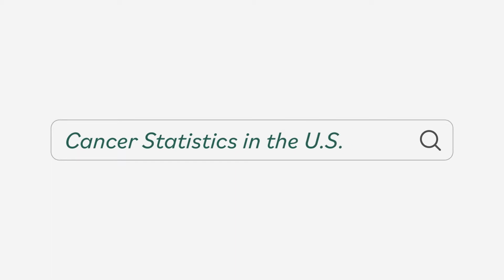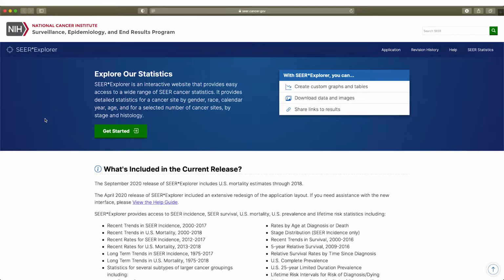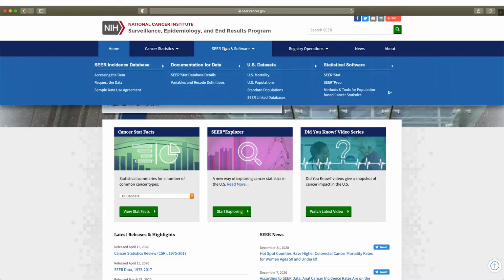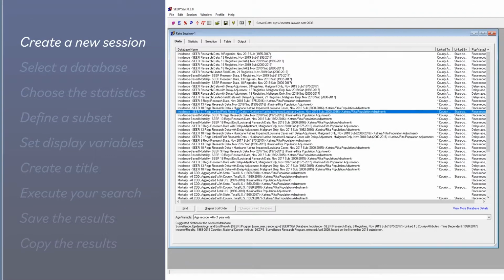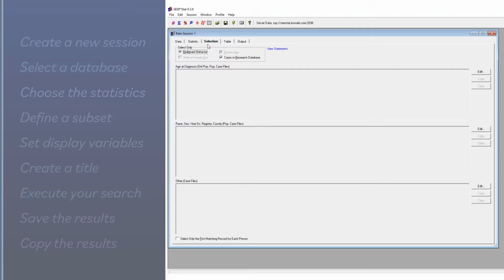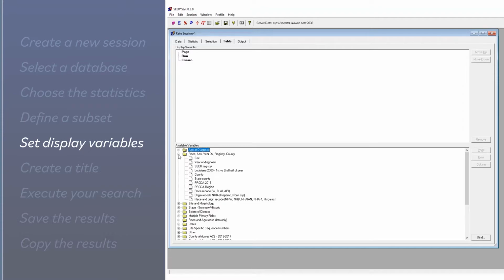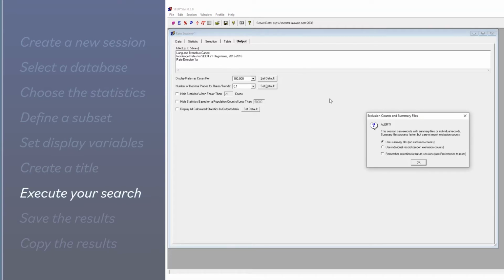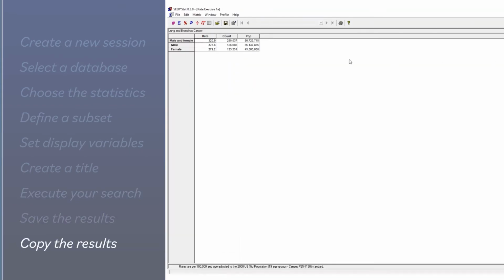How to use NCI SEER*Stat for Your Cancer Research (AD Version)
The National Cancer Institute (NCI) Surveillance, Epidemiology, and End Results (SEER) Program is the authoritative source for cancer statistics in the U.S. SEER*Stat is a statistical software that calculates raw data of cancer statistics, rates, and trends. Watch video to learn how to use the SEER*Stat software.